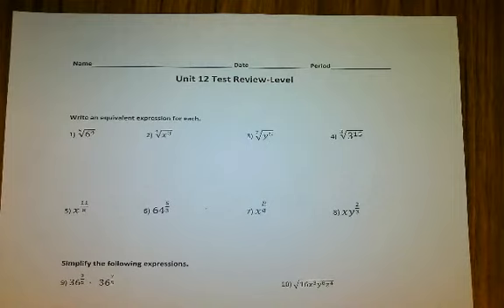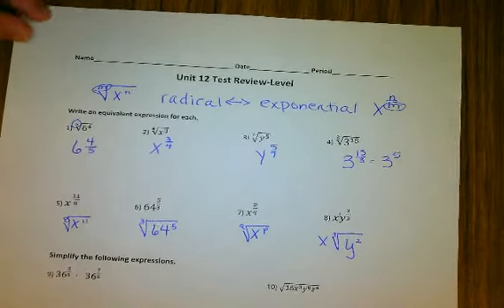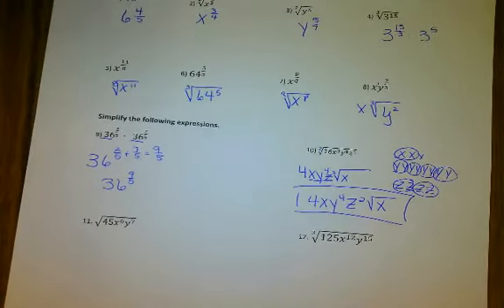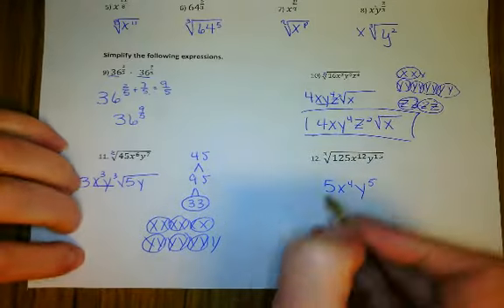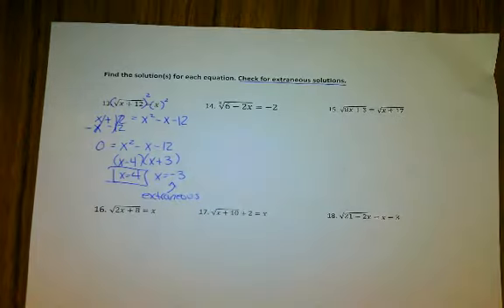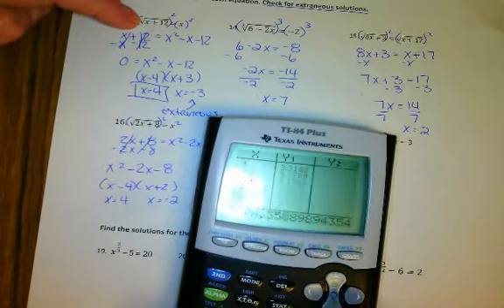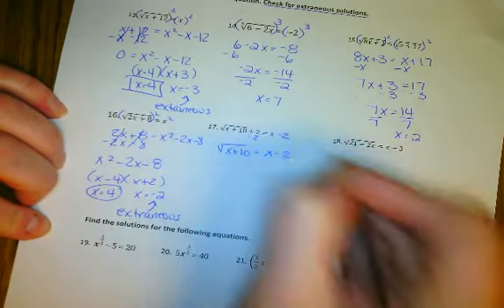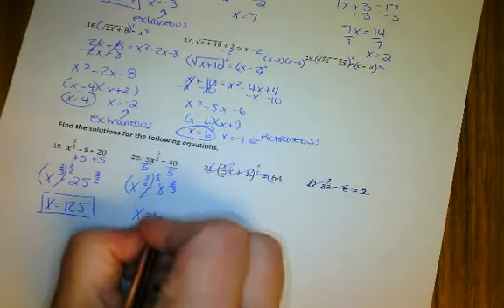Unit 12 Review Level